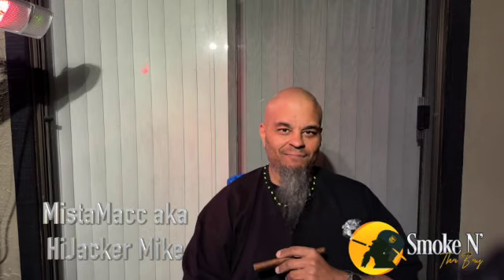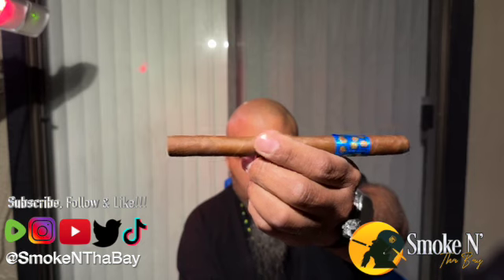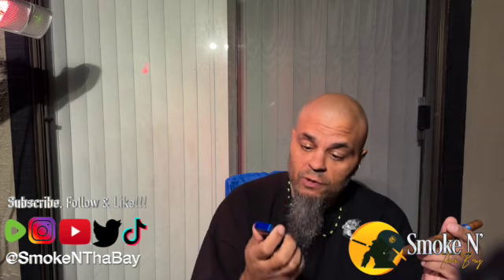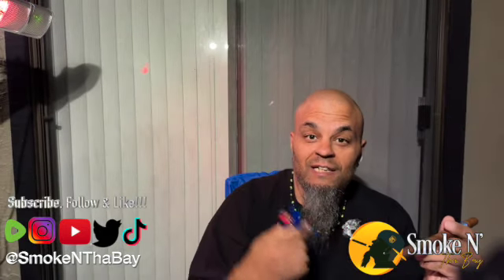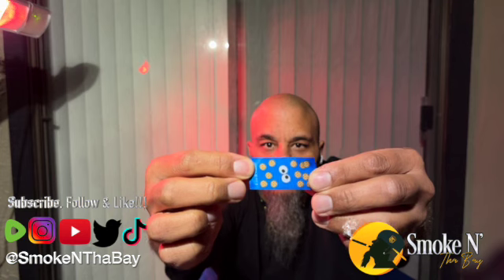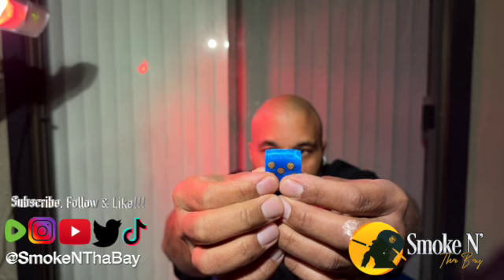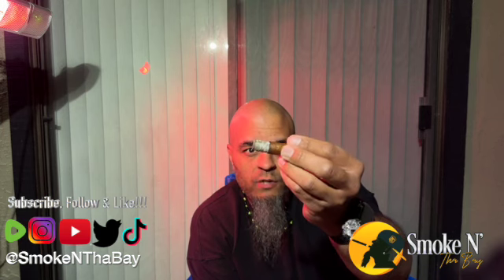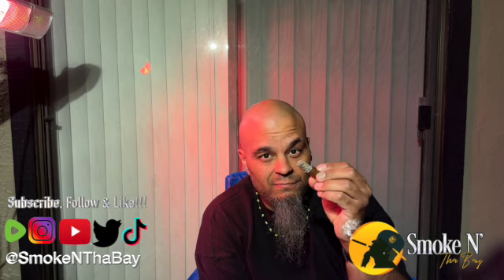Caldwell Lost & Found The Cookie "Monster" (Lancero) Cigar Review - Ep. 13 - Szn 1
What up! Welcome to Smoke N' Tha Bay! On today's episode, I will be reviewing a rare cigar aged 8 years + from Caldwell Lost & Found The Cookie "Monster". Wrapper Habano, Binder Sumatra,
Filler Dominican Republic & Nicaragua, Length 7 inches, Ring Gauge 38, Vitola Lancero, Strength Mild-Medium Body.

Also, SOMM's new dual soft flame and single jet torch.

Cigar Reviewed: Caldwell Lost & Found The Cookie "Monster"
Country of Origin: Dominican
Factory: Tabacalera William Ventura
Wrapper: Habano
Binder: Sumatra
Filler: Dominican Republic & Nicaragua
Length: 7 inches
Ring Gauge: 38
Vitola: Lancero
Strength: Mild-Medium
MSRP: $14.00
Release Date: 2020 (Aged 8 Years)
Number of Cigars Released: Limited when released - No Longer In Production
Cigars Smoked: 1

(Nation Night Fights) Boxing Report

(HiJacker Mike - Nation Night Fights YouTube Channel) Boxing Report

Episode Timeline
00:00 SNTB Intro
00:31 Show Start - Introduction
00:47 Caldwell Lost & Found The Cookie "Monster"
01:29 Wrapper Notes - Cap Notes
01:48 Wrapper Aroma
01:57 Foot Aroma & Humidification
02:25 Straight Cut
02:31 Dry Puff Notes
02:45 SOMM's New Dual Soft Flame & Single Jet Torch
03:08 Toasting - Lighting Cigar
03:20 First Puffs...
03:33 15 Minutes In... - Retrohale
04:05 Cigar Up Close
04:27 30 Minutes In...
04:49 45 Minutes In... - Burn - Up Close
05:39 Retrohale in Second 3rd
05:55 Cigar Band
06:04 70 Minutes In...
06:24 Overall Rating...
07:46 Social Media - Subscribe & Follow! - Wrap Up
08:20 SNTB Outro